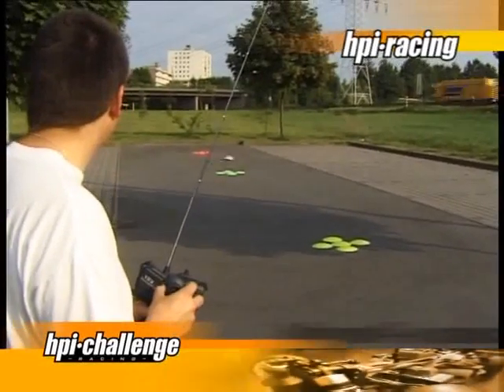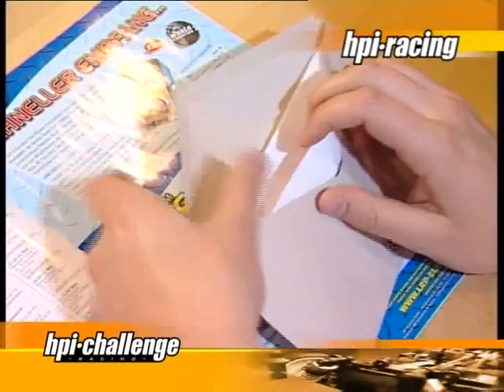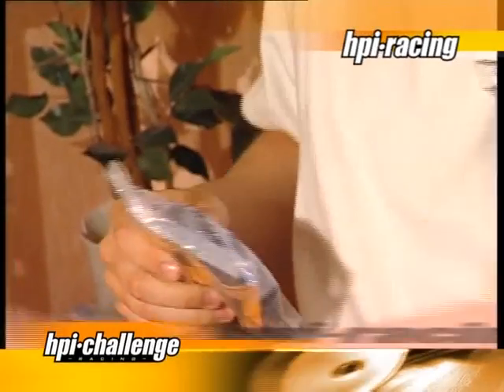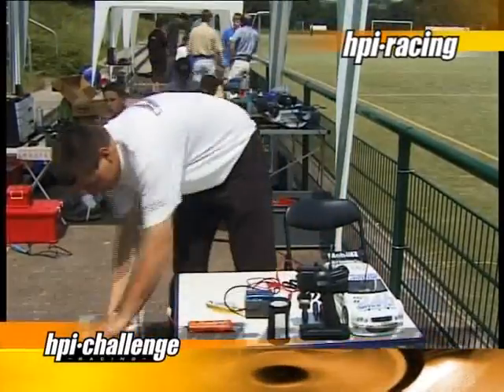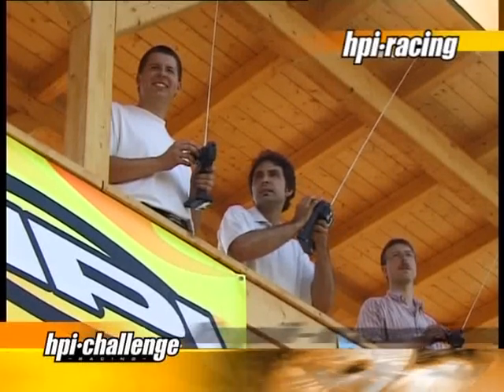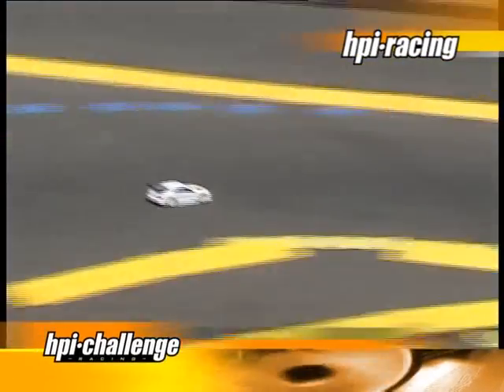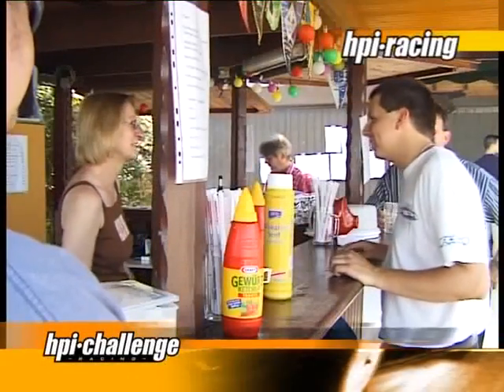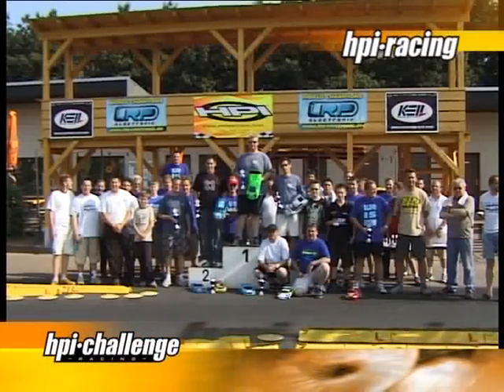HPI Challenge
a clip from the HPI DVD